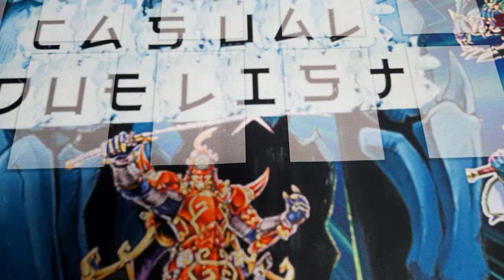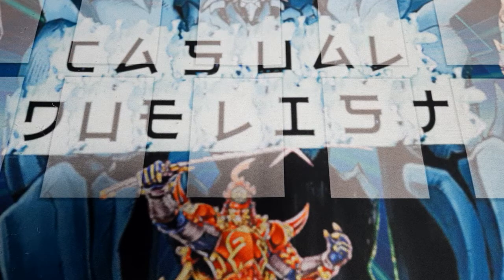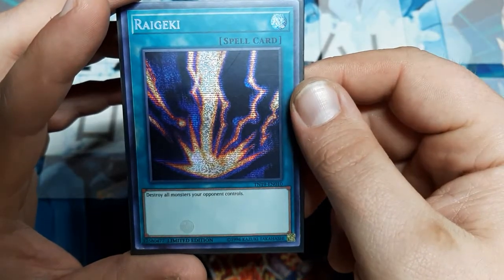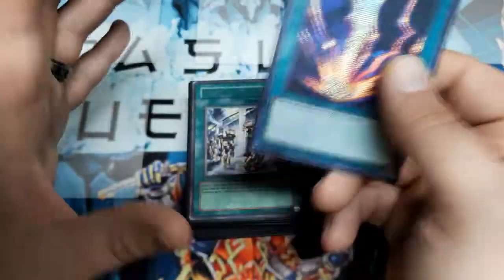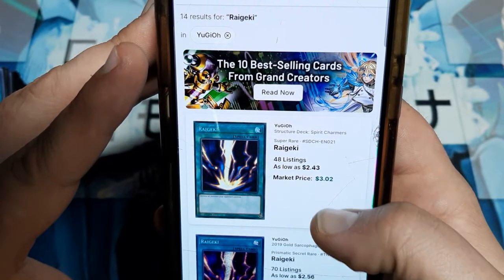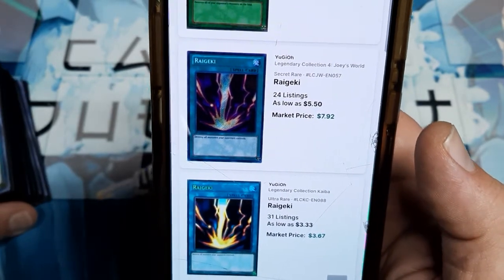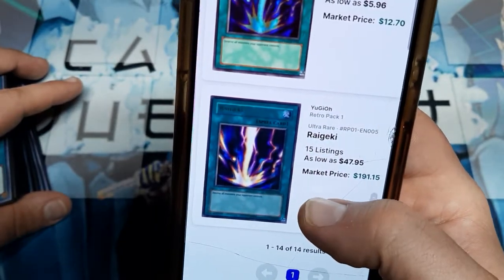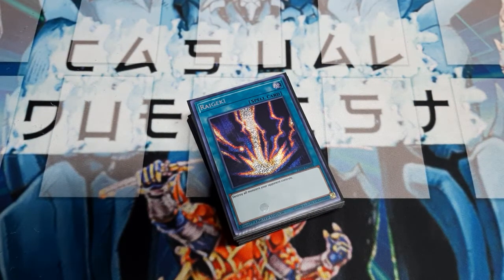Tech Analysis: Raigeki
This weeks pick is a card we have had since the beginning of the game, and has spent more time banned than legal yet has finally been allowed to three copies.  I do hope you all enjoy this, and of course, I do hope you all have a great day.